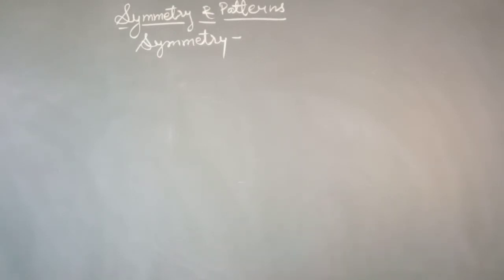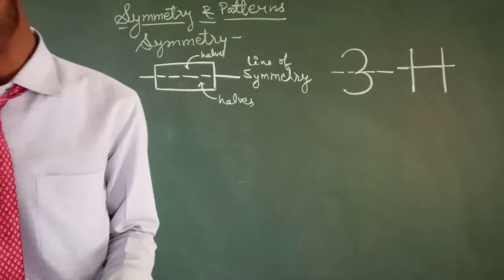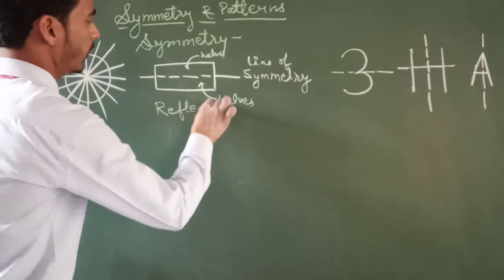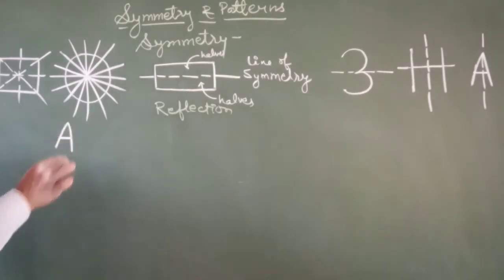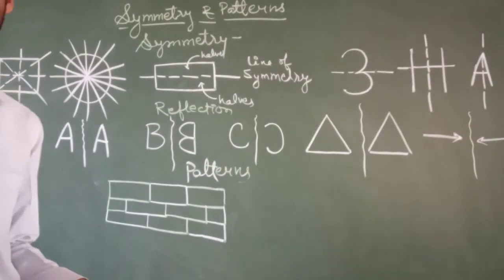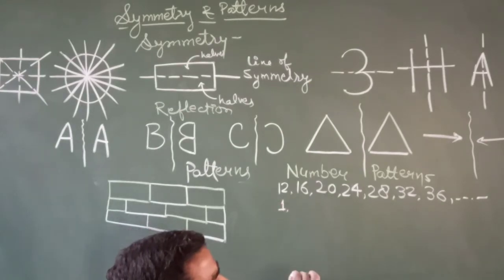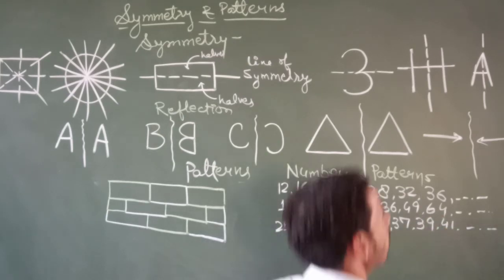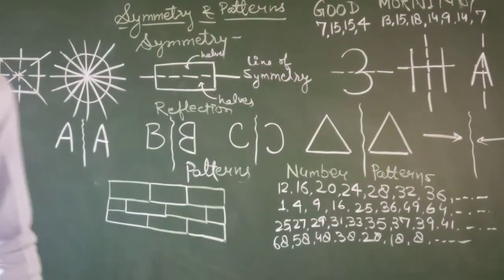Ex-9 "Symmetry and Patterns"